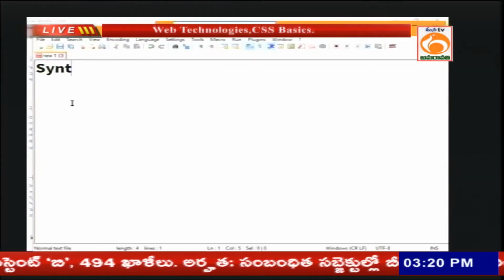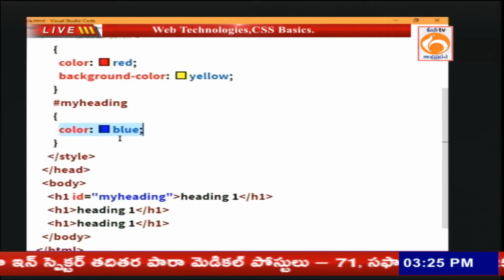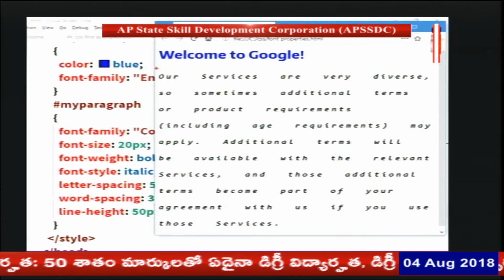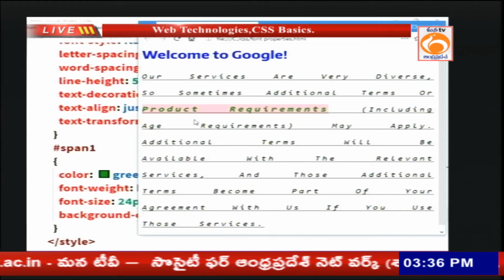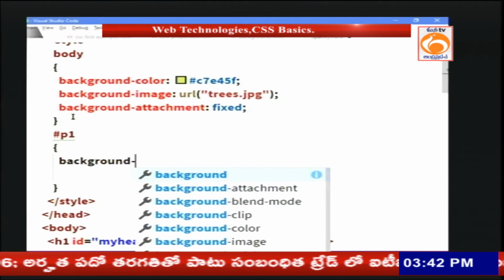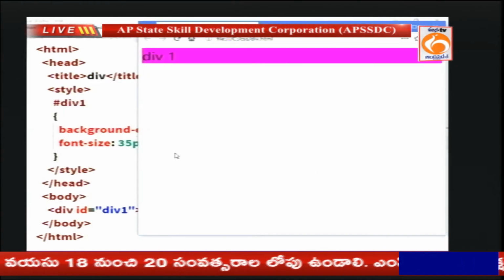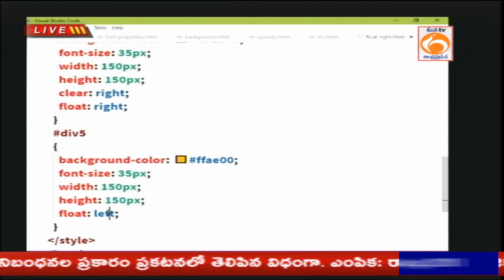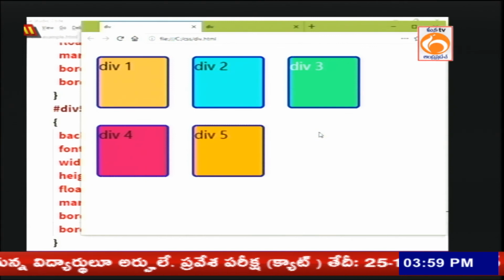APSSDC | Web Technologies | Table | Colspan | Rowspan | Entities | MANATV Live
Topic  : Web Technologies
 Table | Colspan | Rowspan | Entities

Presenter :   Mr Harsha. Trainer.APSSDC